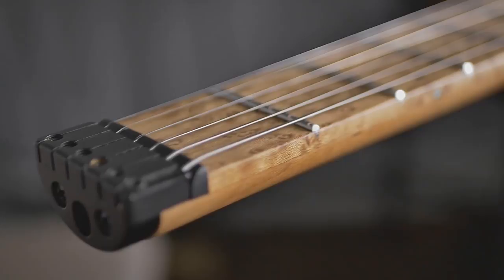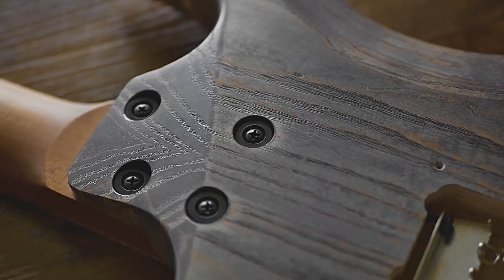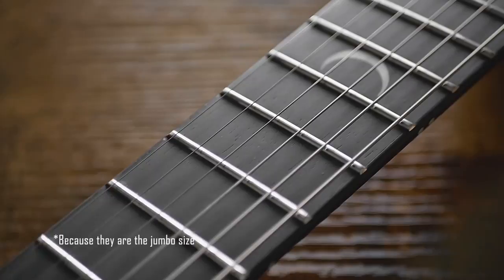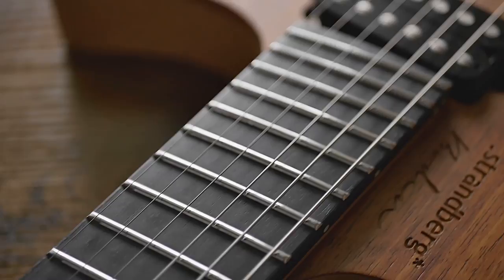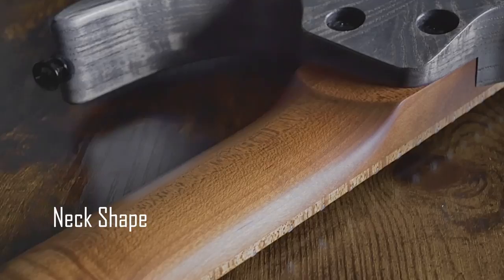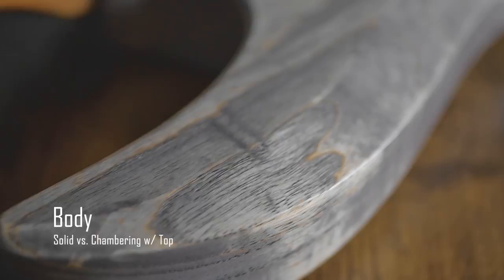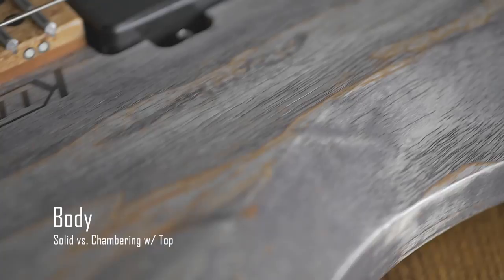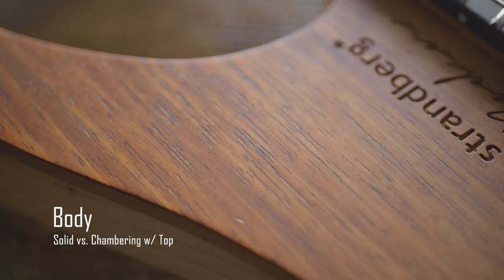Kiesel Osiris vs. .strandberg* Boden Comparison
If you're planning to purchase either, watch for my thoughts! I didn’t see a video that compared the two guitars so here goes:

0:00 Intro
0:33 Similarities
0:58 Differences (Intro)
1:15 Scale Length
2:55 String Width at Nut
3:29 Neck Shape
4:12 Body Construction
4:33 Weight
5:57 Body Shape
7:19 Hardware
8:35 Cases
10:11 Price
11:48 Conclusion

Leave anything I've missed in the comments for others to see!